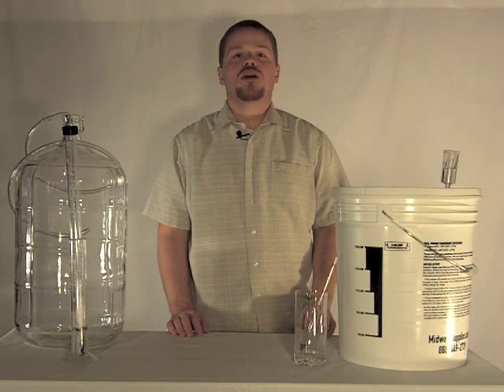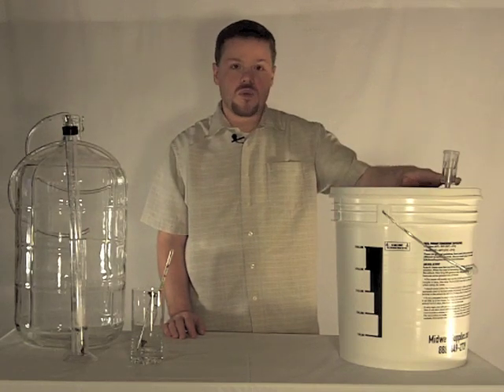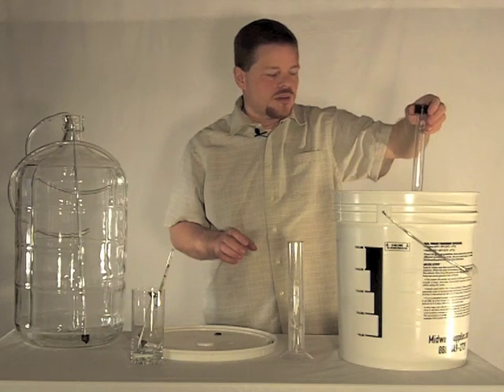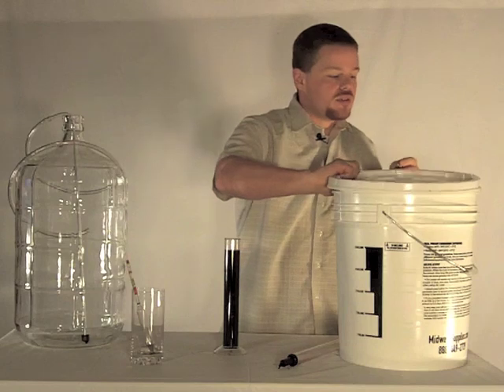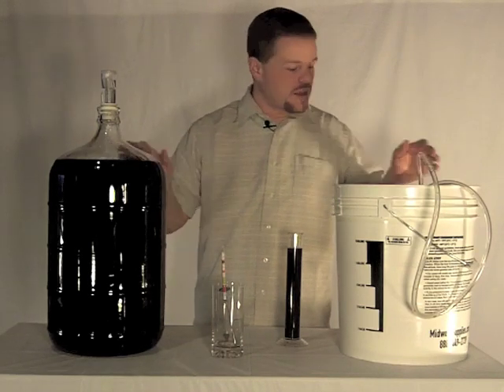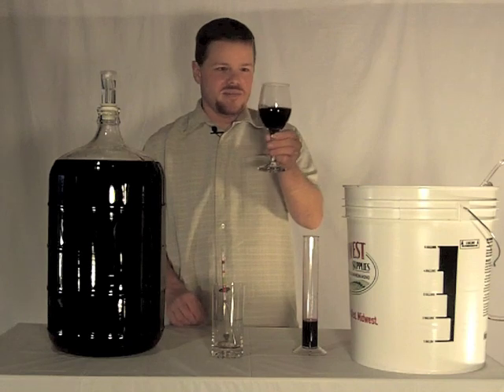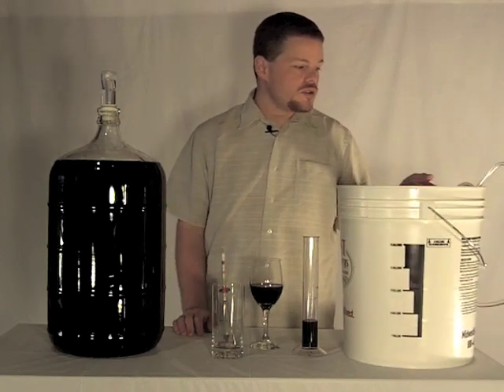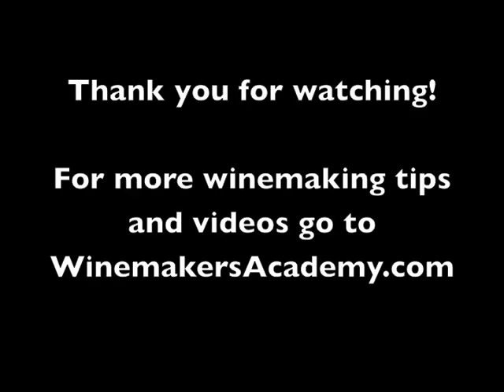Making Wine from a Kit Part II: Specific Gravity and Racking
After six days in the primary fermenter it's time to check the specific gravity of our fermenting Shiraz. Check out what's involved in checking the specific gravity and then racking into the carboy.